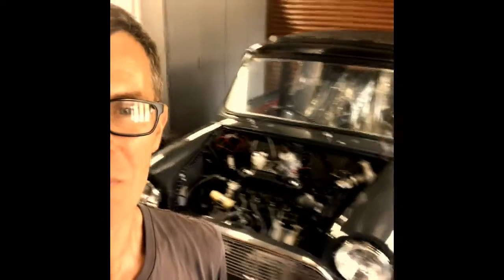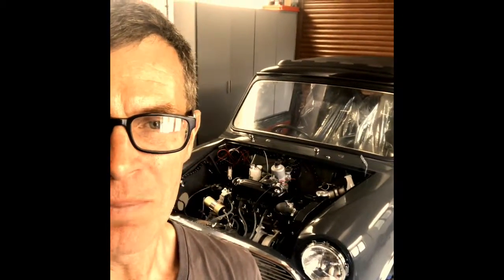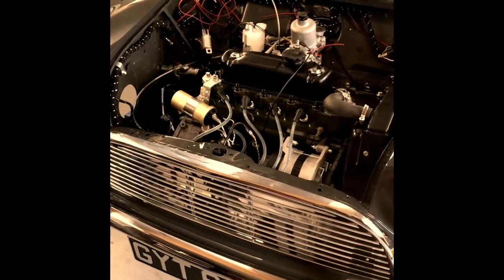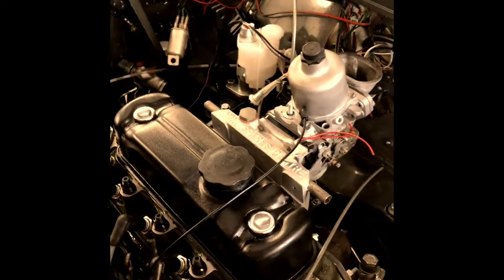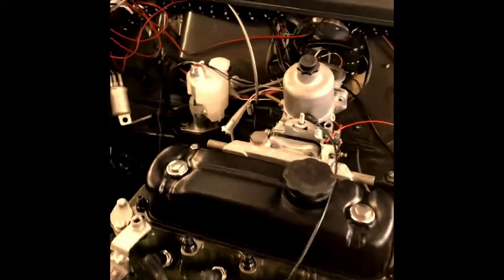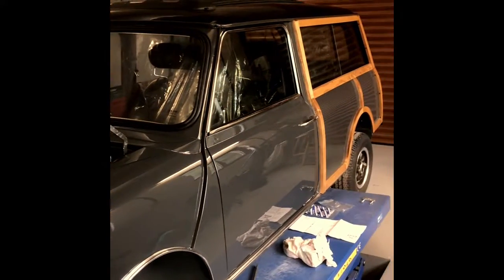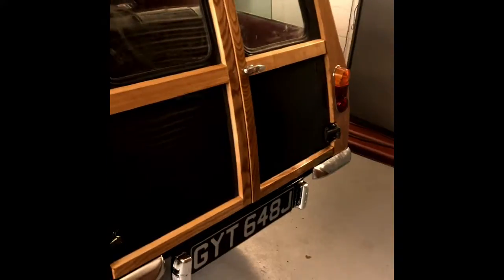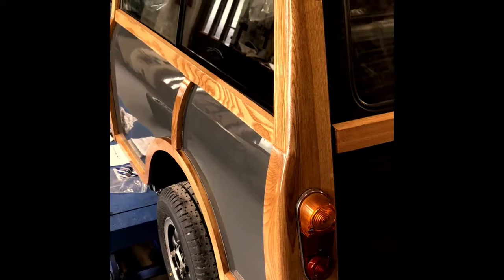First Start-up Of Rebuilt Engine Fitted To Mini Countyman Sport Full Custom Build By M-Tech-Cars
Engine is a 1380cc rebored A-Series unit with ported head and mild camshaft to create a smooth running, high torque unit with 95bhp. Gearbox is fully rebuilt with uprated parts and longest final drive ratio to suit high speed cruising.
This is fitted to a fully restored Mini Estate we were commissioned to build for a very fortunate American to use when he visits London.